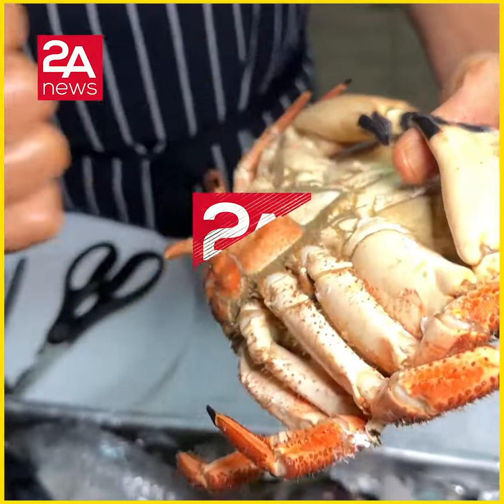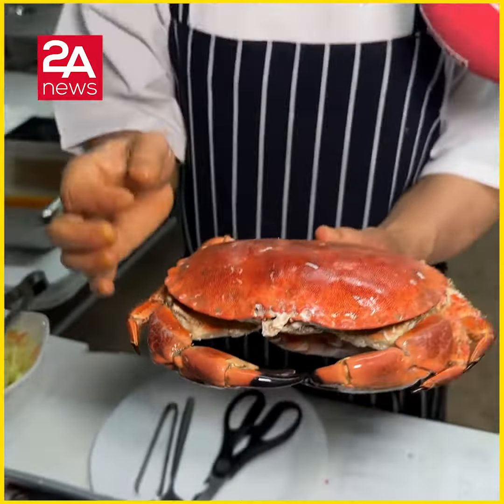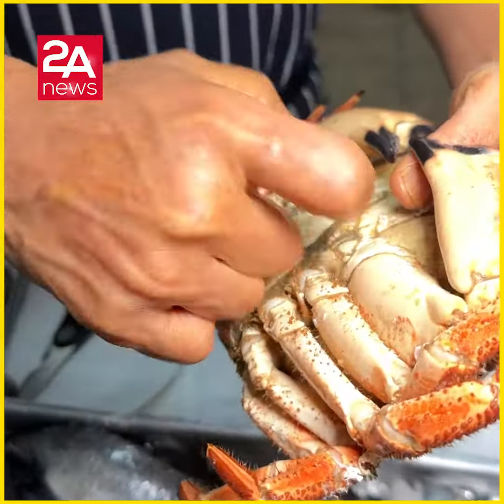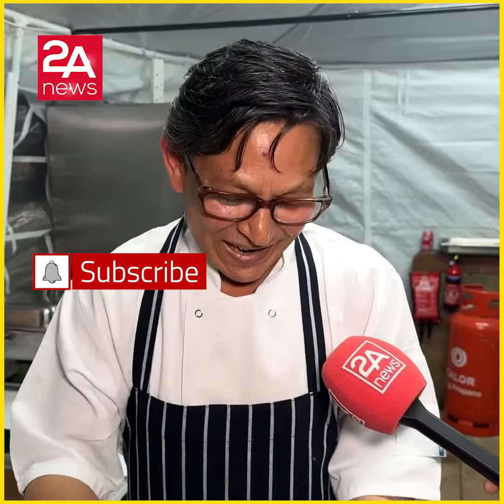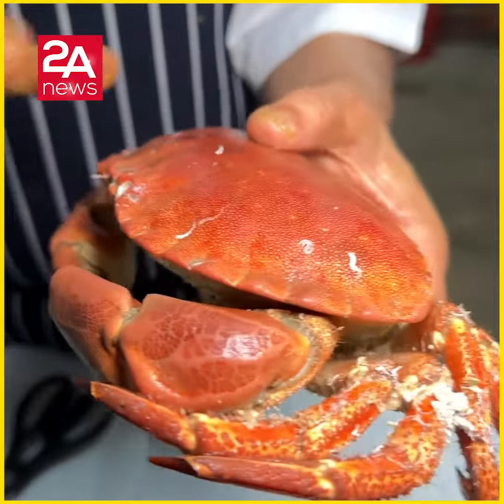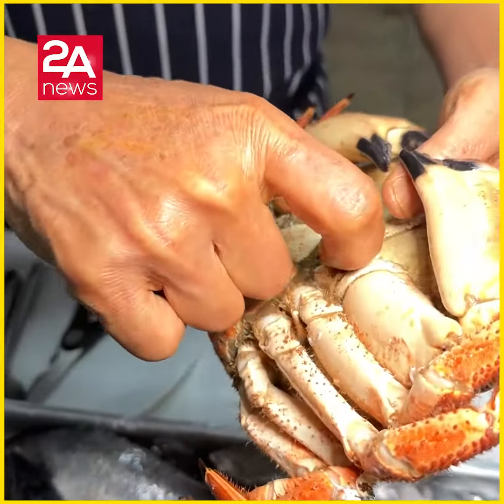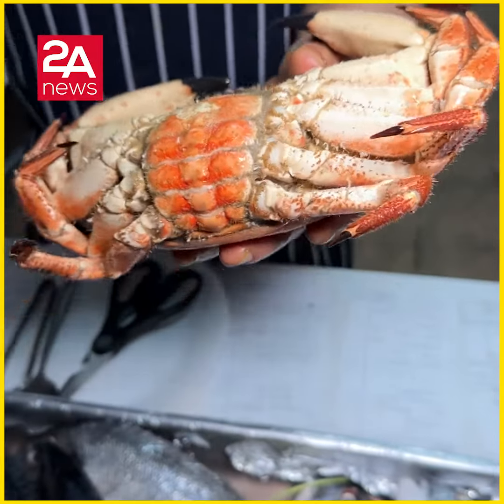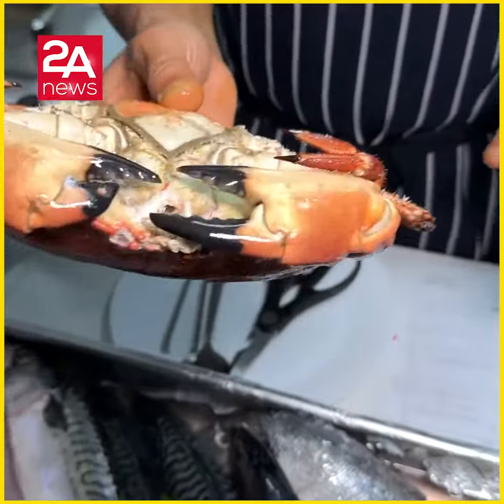কাঁকড়া (Crab) রান্নার কৌশল।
যুক্তরাজ্য থেকে প্রচারিত 2A NEWS, কমিউনিটি ও মূলধারার সকল খবর তুলে ধরে। বিশেষ করে ইংল্যান্ডে প্রায় ৬লাখ বাঙ্গলাদেশিদের বসবাস। কমিউনিটির নানা ইস্যু বিশ্বব্যাপী প্রচার করে থাকে।